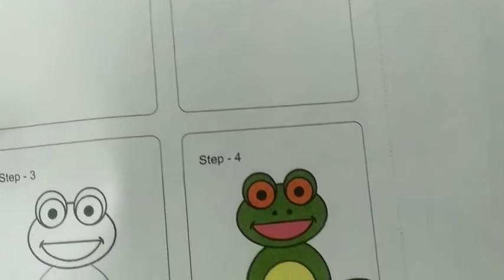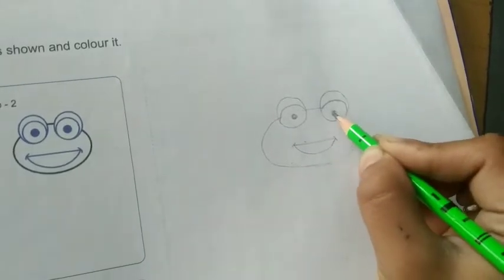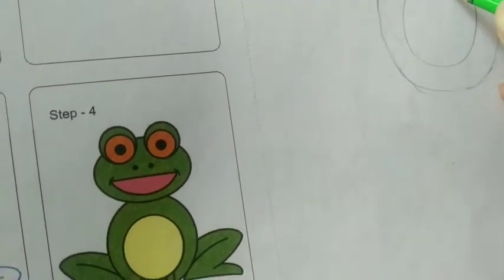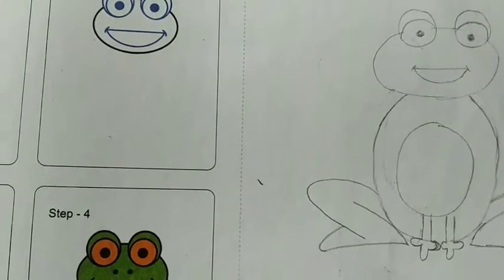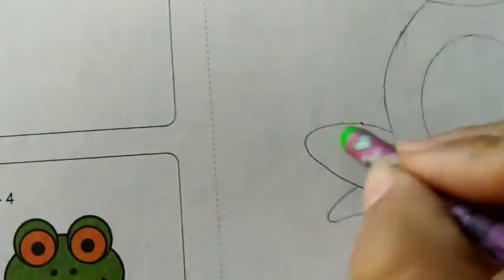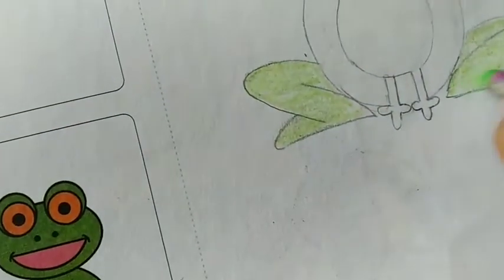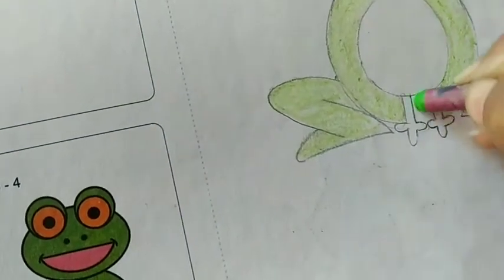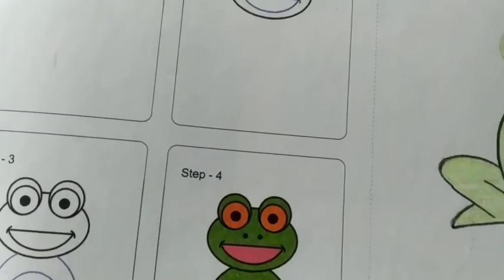Class - 2 , Drawing, Frog